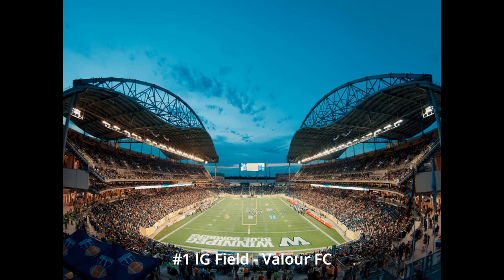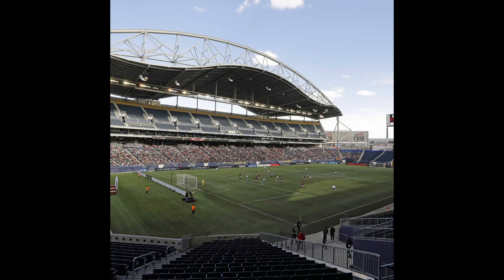Canadian Premier League 2023 Stadium Rankings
Hi, I am David (StadiumNerd) this is my Canadian Premier League 2023 Stadium Ranking video.